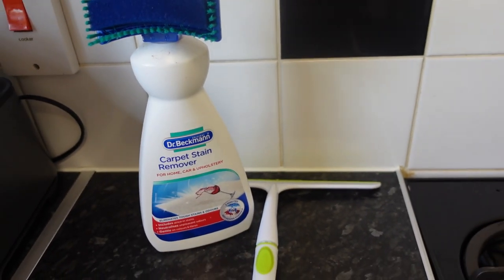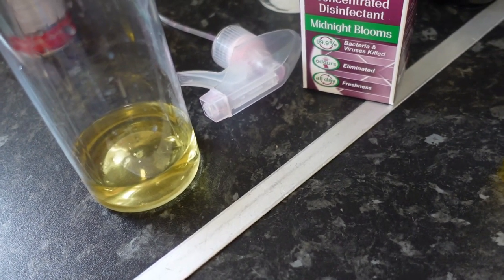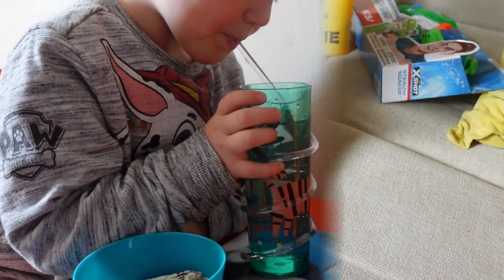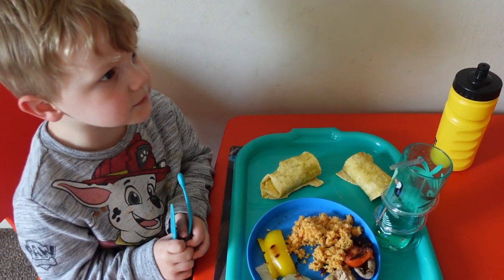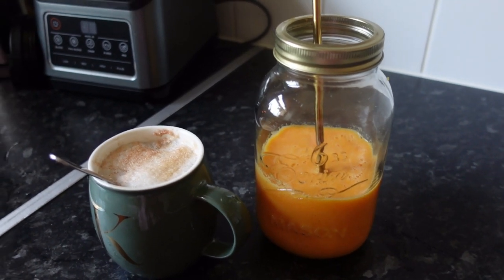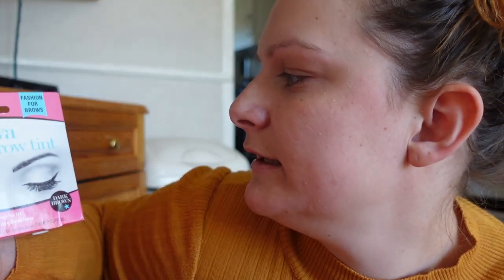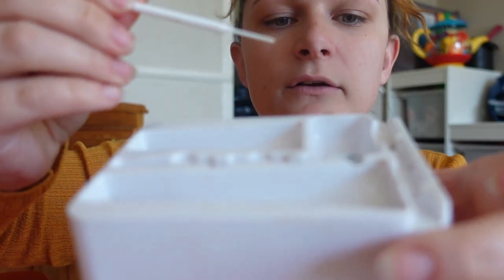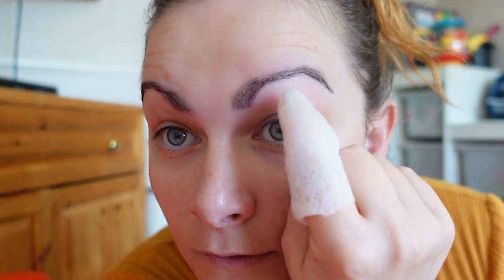5 day week vlog...Massage, Eyebrows & whitstable bay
Instagram and TikTok: @kimsprettypetals

Created using Wondershare Filmora 9

Video Maker phone app

All music is included in my software also from YouTube library

Graphics from Filmora 9

Sony ZV-1 Compact Vlogging Camera